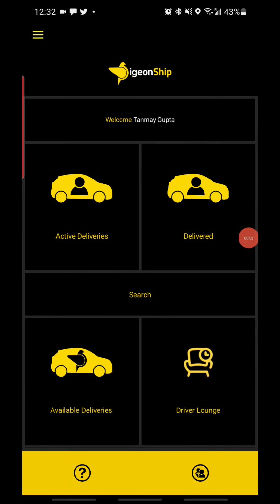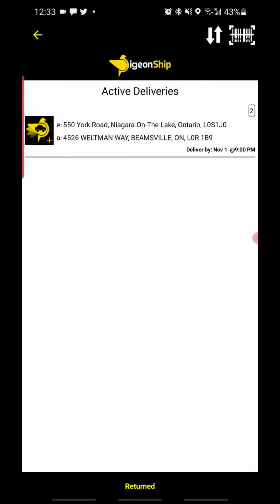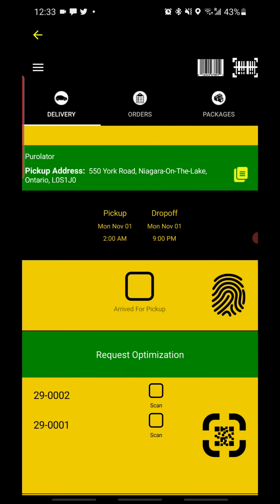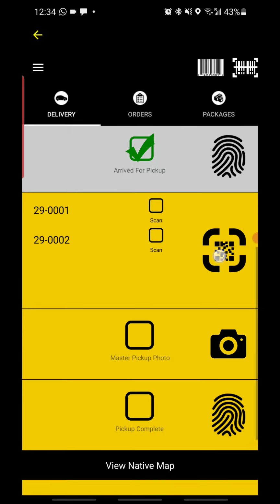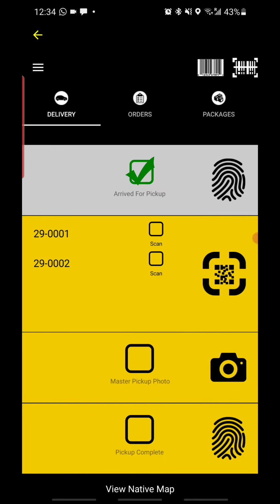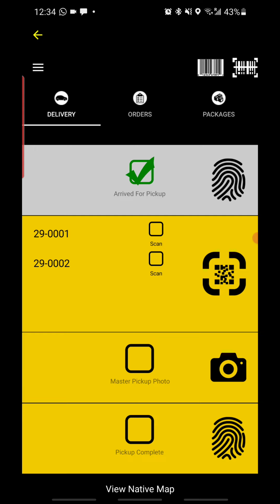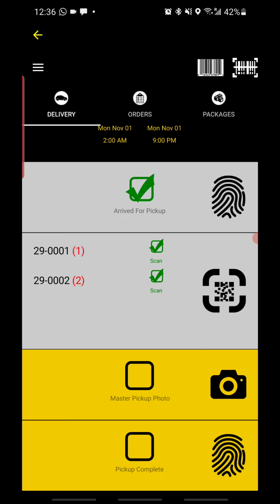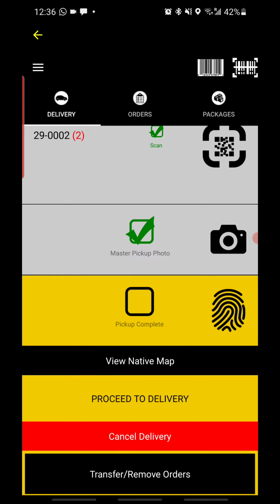PigeonShip Pickup Process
Please watch this video to learn more about the in App PigeonShip Pickup Process. You can become a driver with us at one of the below provided links: